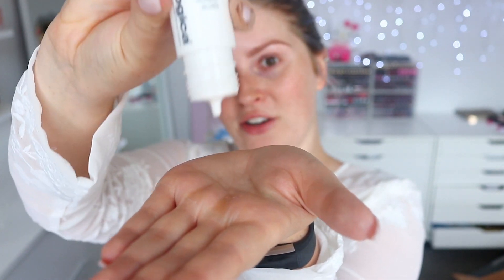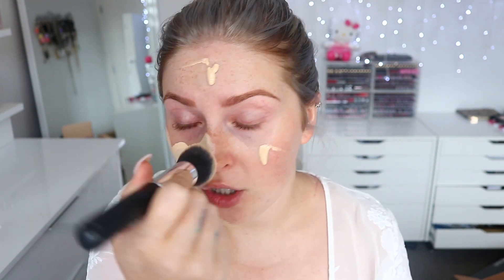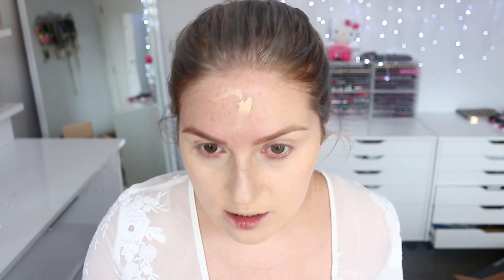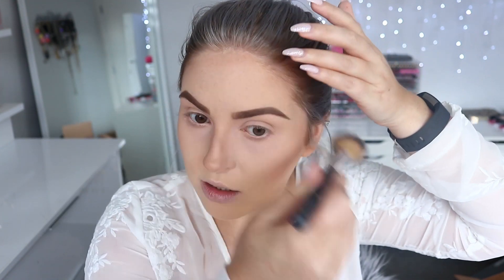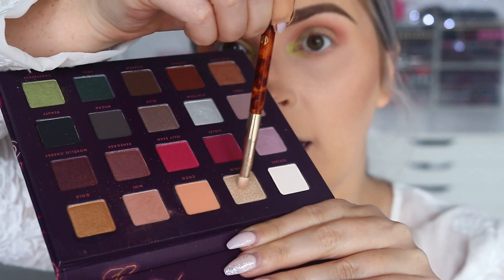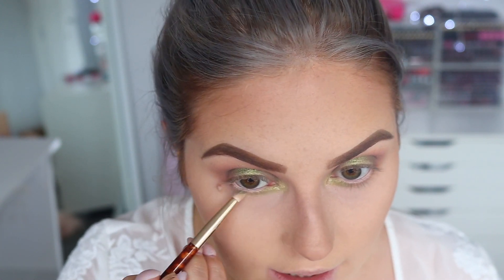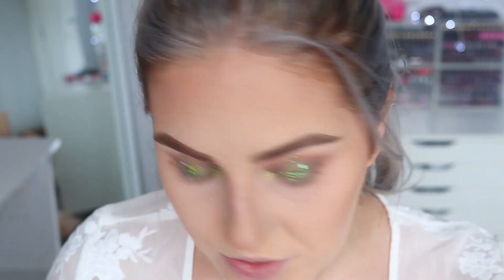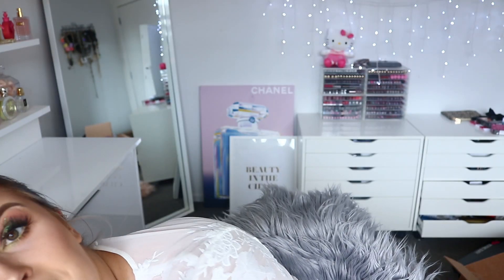GEMSTONE SERIES Peridot Look 💎🐍 Grunge Lips & Lime Green Glitter! 🥝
Todays gem stone look is PERIDOT! Which is my birthstone! Who else is in the Peridot fam?! What is your birthstone?? x

👉 DERMALOGICA CODE
- Canada: receive a free 30ml Multi Active Toner with any purchase using code BESTSKIN10 at checkout. $14 value. Valid thru March 31st.

Shannon Harris
Palmerston North
NEW ZEALAND

MY BRAND!

CLOTHING & ACCESSORIES!

MAKEUP & BEAUTY!